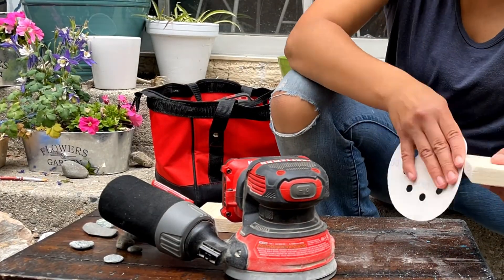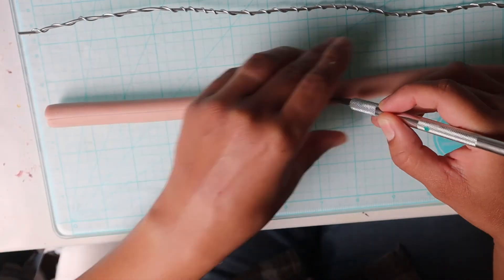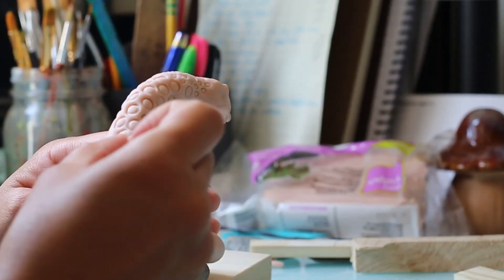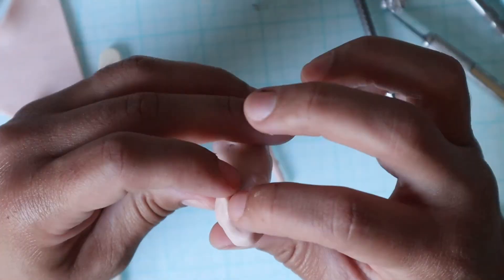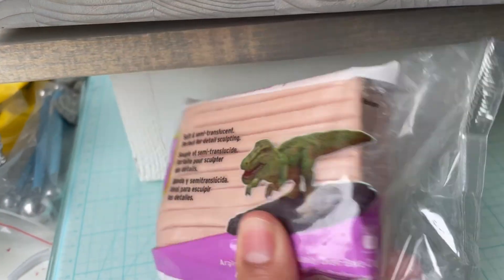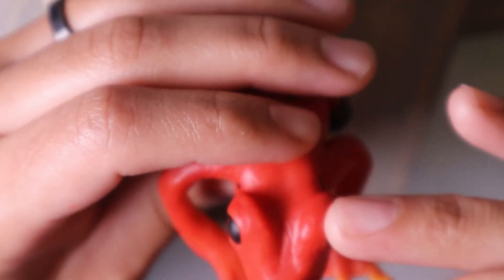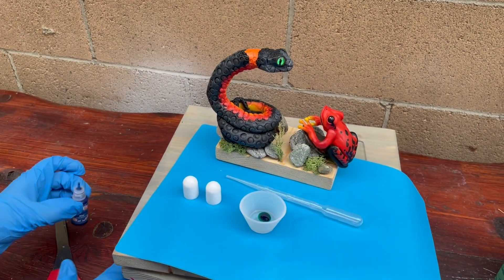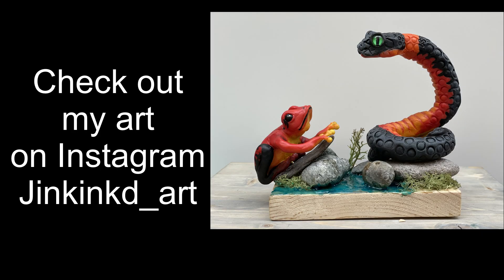Using UV Resin + Super Sculpey Polymer Clay Review w/ Snake and Poison Dart Frog Sculpt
Hey guys!

In this video I give you my experience with using Super Sculpey for the first time and I sculpt a snake and dart frog. It is also my first time working with Resin. This was so much fun!

We are always trying to find fun and creative ways to be expressive with art!